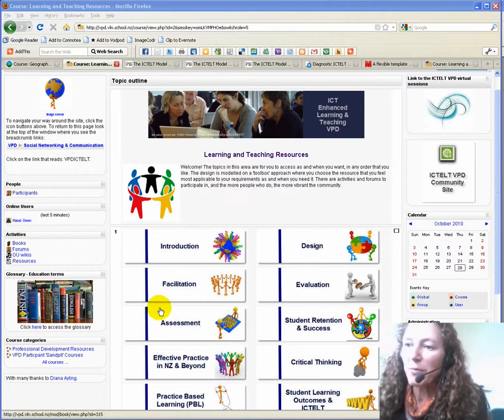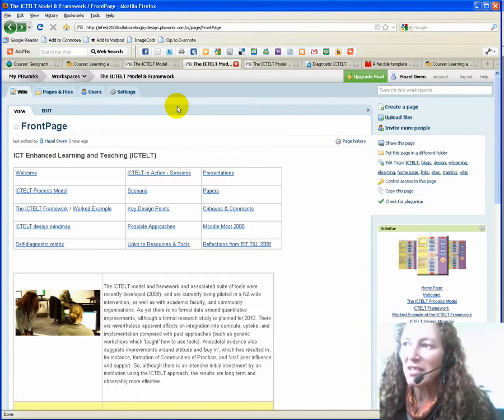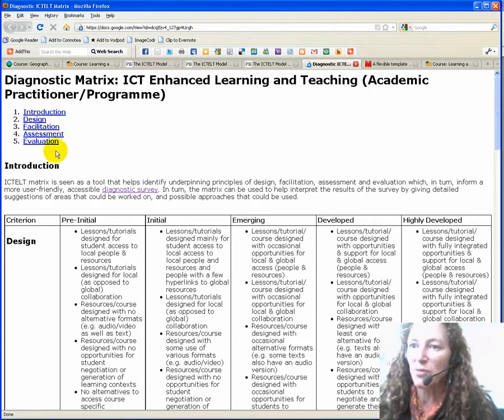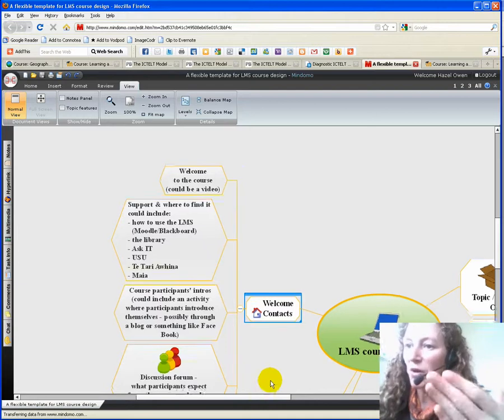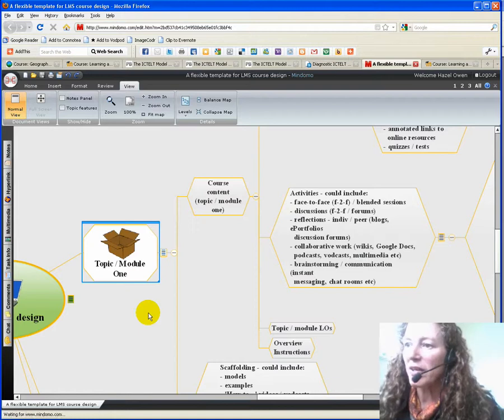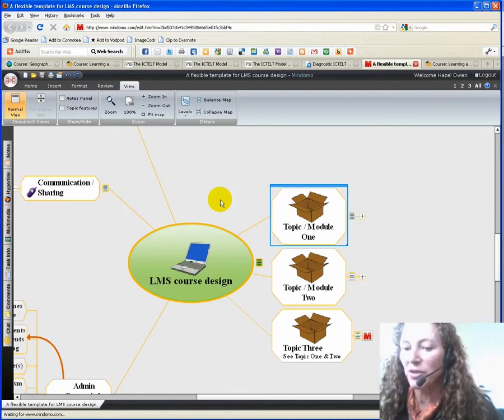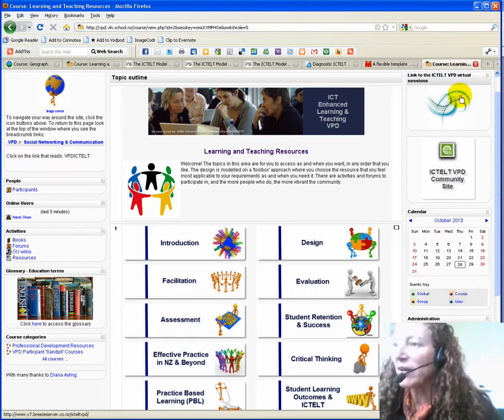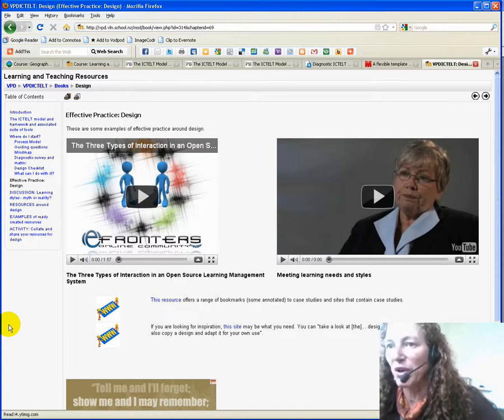How do I set about designing a course in my Learning Management System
I have been working on a process model and framework, adapted from earlier examples, developed to help answer the question "Where do I start?" for teachers who are unfamiliar with adapting education resources to make effective use of ICT Enhanced Learning and Teaching. This video very briefly shows an example of a Moodle course that has been designed using the ICT Enhanced Learning and Teaching approach, as well as exploring a couple of the tools that could be used by teachers (hosted Employing a scaffolded approach appropriate for working in small teams of teachers, or as individuals, the guiding questions of the ICTELT model form the foundation for collaborative discussion of design choices, and the incorporation of a range of pedagogical approaches with a variety of tools. The model and framework can be used with new and/or existing programmes, modules, units, sessions, or learning objects, but initially practitioners are encouraged to trial the process on a small scale.